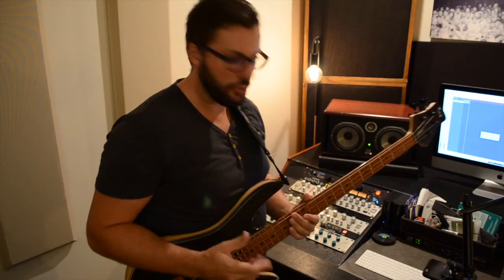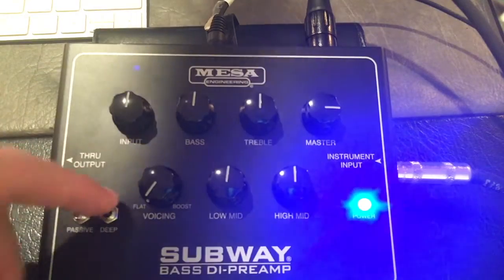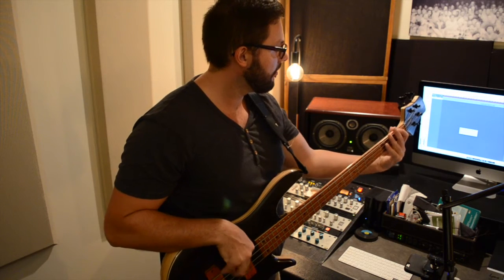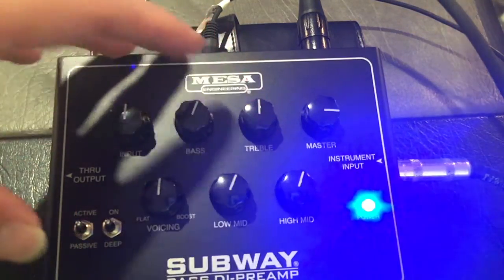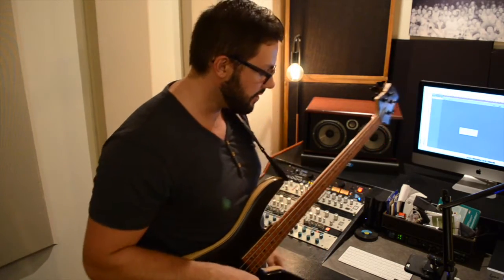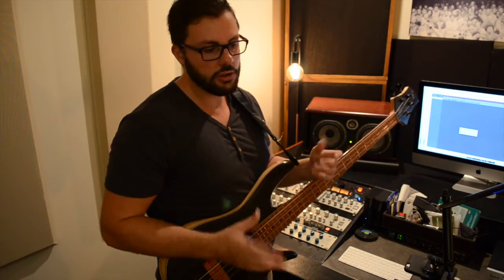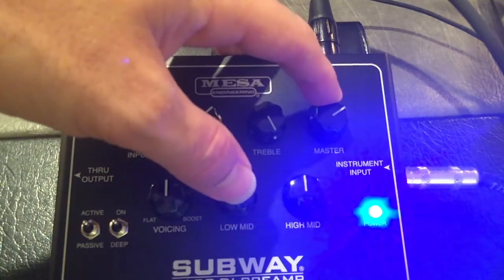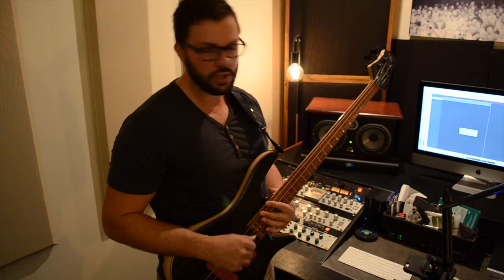MesaBoogie Subway Bass DI Preamp - Demo and Sound Clips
the Mesa Subway Bass DI is an awesome little bass preamp. It has a clean but warm tone and very well thought out and responsive controls and outputs.

I pulled out my favourite bass, my Fodera Monarch Deluxe, to test it out and explore the tonal options.

It sounds awesome plugged straight into a powered wedge for live use, and instantly good plugged straight into a desk or converter in the studio. To me it has some of the sound of an amp, but also with the clarity of a direct signal.

It's a very well thought out, well made and handy piece of equipment.

Big thumbs up again for Mesa Boogie!

It is available Australia wide from Guitar World Nerang